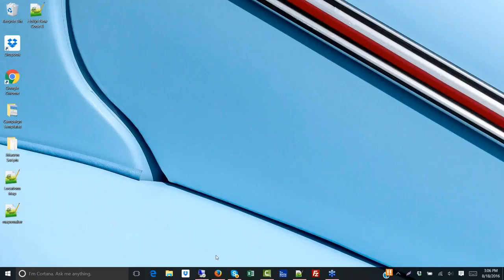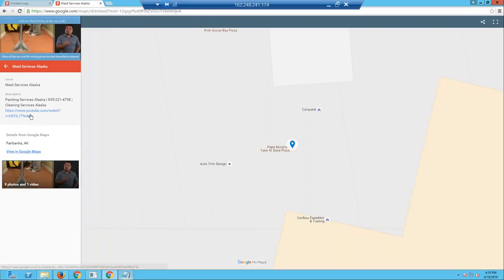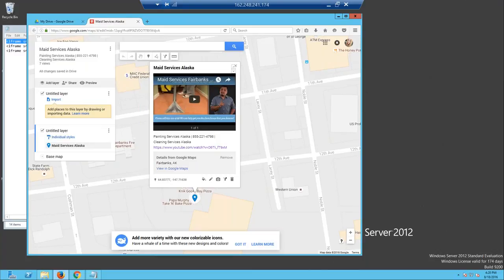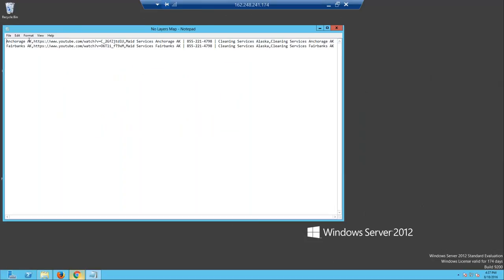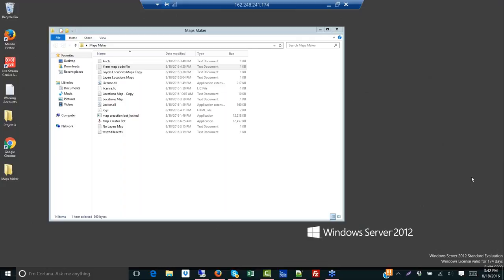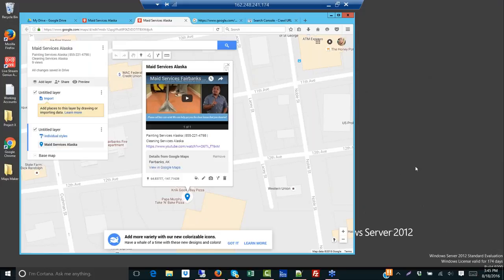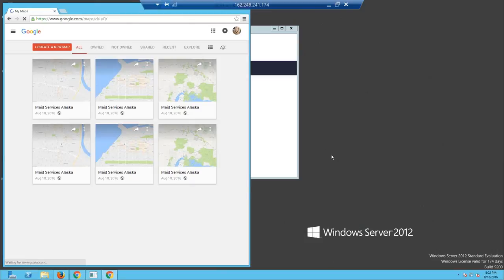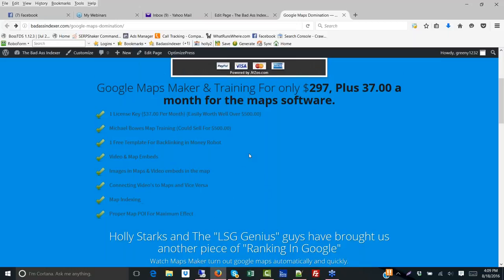QZX900 H0LLY M1PS